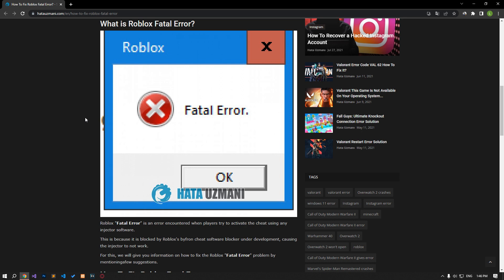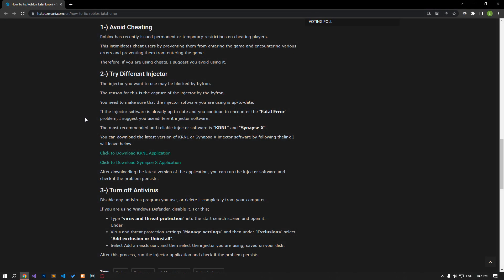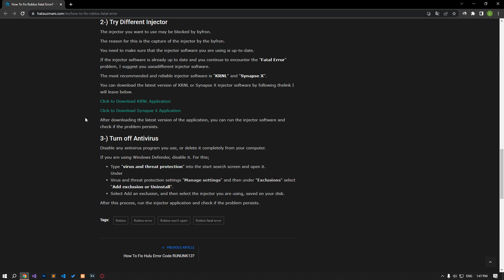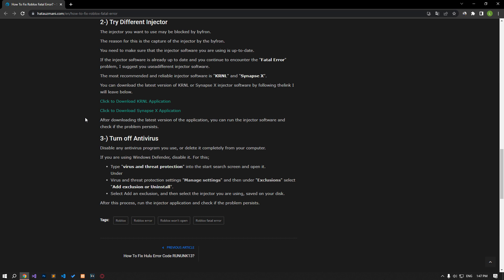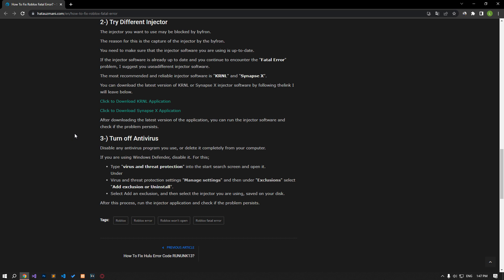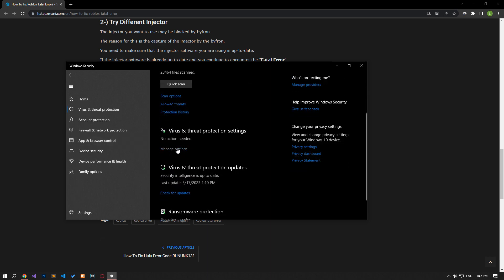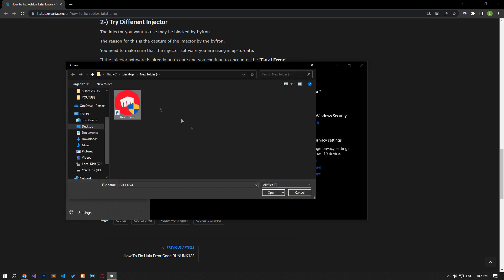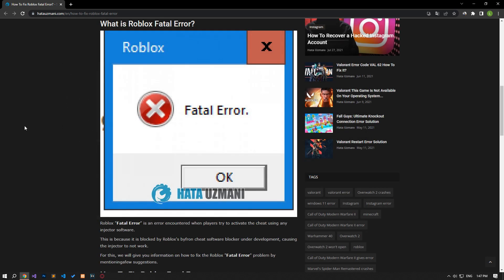ROBLOX FATAL ERROR FIX (NEW) | How To Fix Roblox Exploits Not Working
In this video, we will try to solve the "Fatal Error" problem that Roblox players encounter after injecting the game.

Video Parts:
00:00 What is Roblox Fatal Error?
00:28 Intro
00:35 1. Avoid Cheating
00:52 2. Try Different Injectors
01:30 3. Turn off Antivirus
02:04 Ending